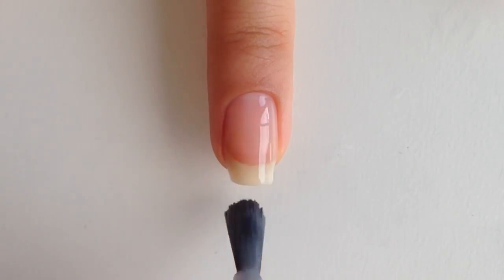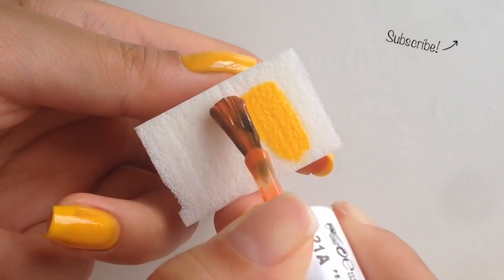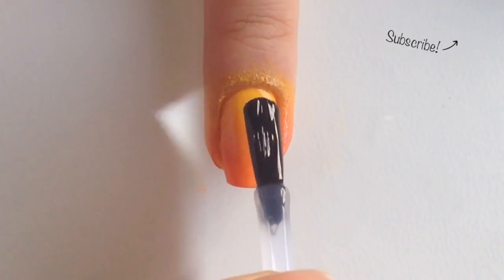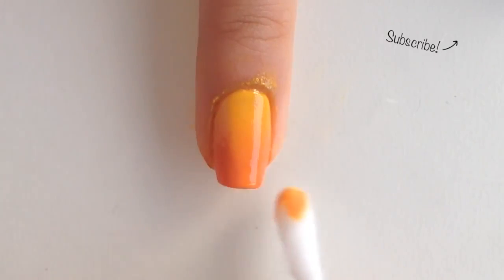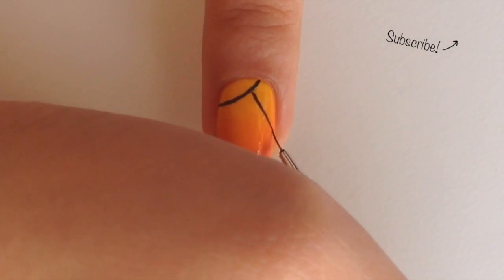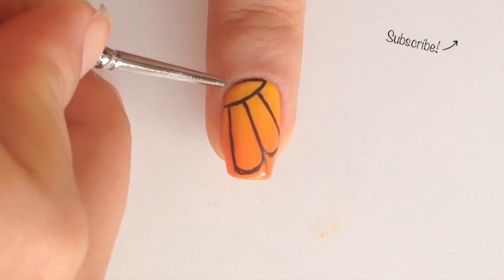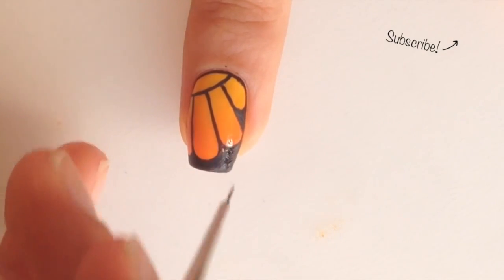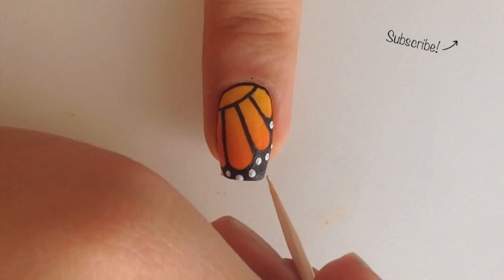Nail Art Tutorial_ Monarch Butterfly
Professional makeup tips. Learn how to bring out your beautiful with makeup tips & techniques from all over the net, and help your eyes look brighter, follow these makeup tips for Skin Care tips, beauty tips, face care, eye makeup, Eyebrow shape, eye beauty for girls.